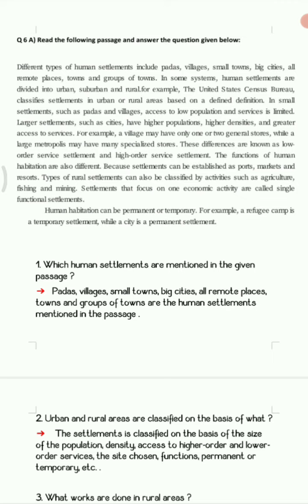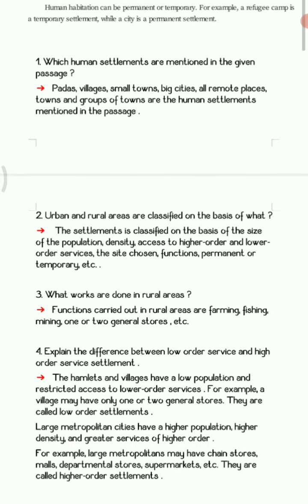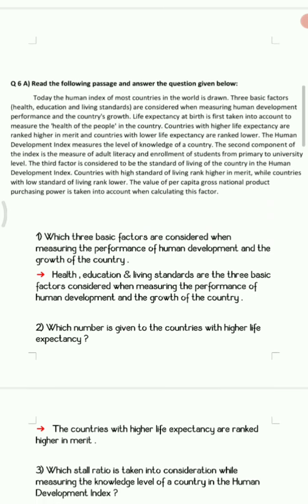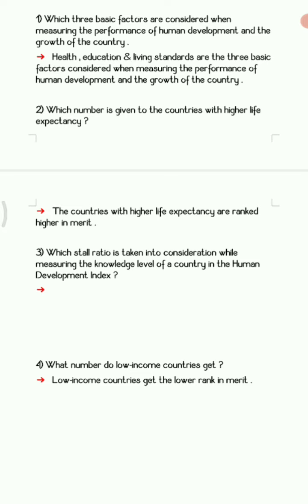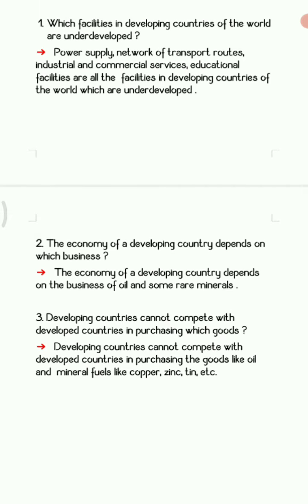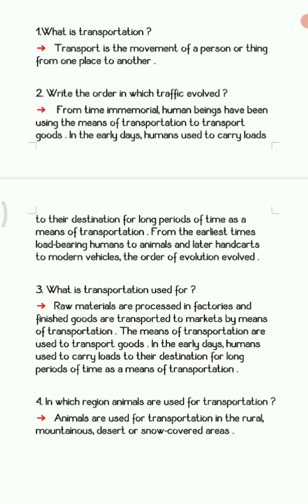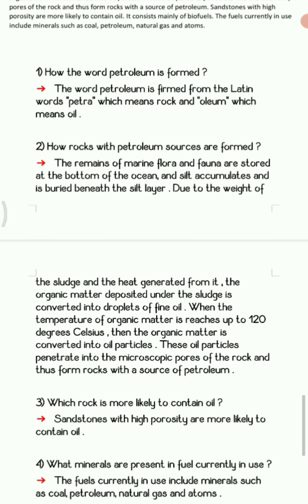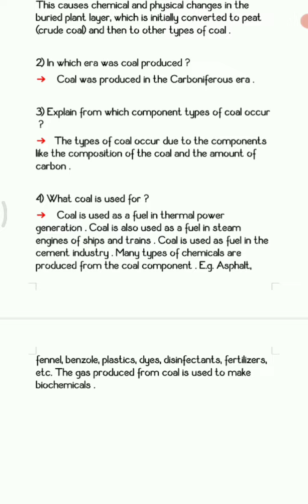12(SCI/ART)HSC MAH BOARD IMP GEOGRAPHY SOLVED QUESTION BANK Q.6 A)READ PASSAGE & ANSWER THE QUESTION